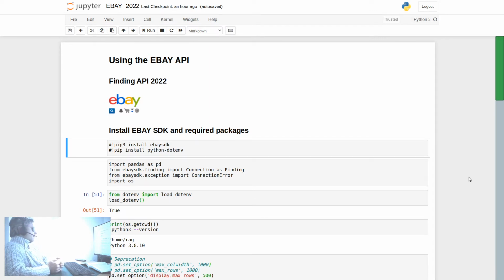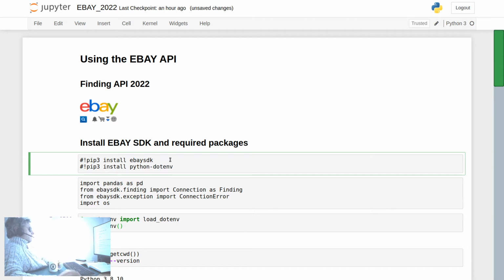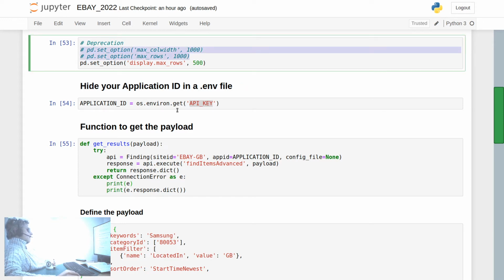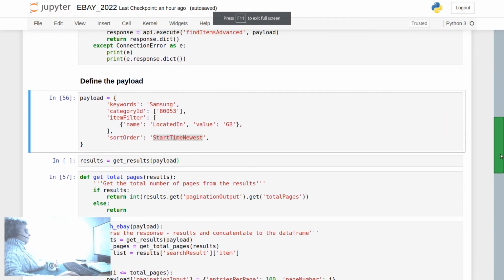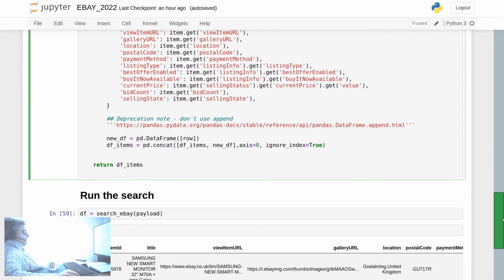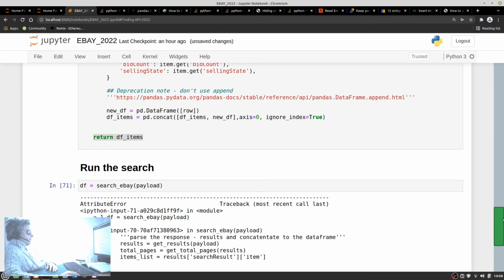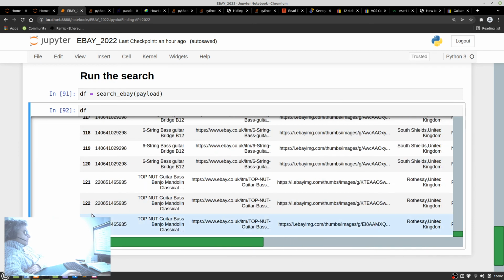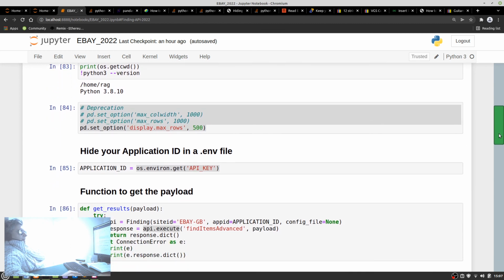ebay API | Python 2022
Using the ebay API and the finding API -  2022 update
Python, Pandas and Jupyter notebook
Support Maksim, aka Code Monkey King

Chapters:
0:00 intro
2:36 Application ID
10:36 set the payload
18:27 search results
26:04 the category  ID